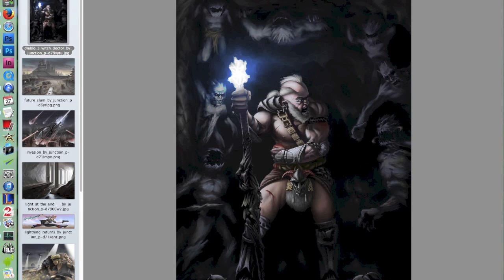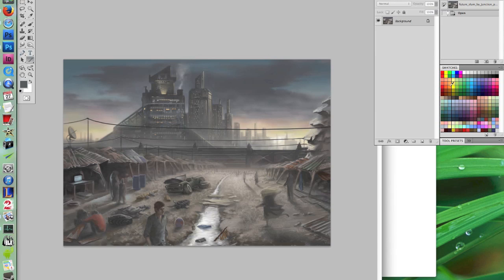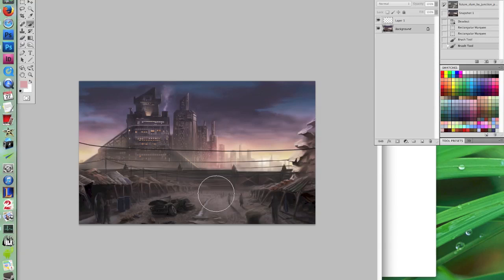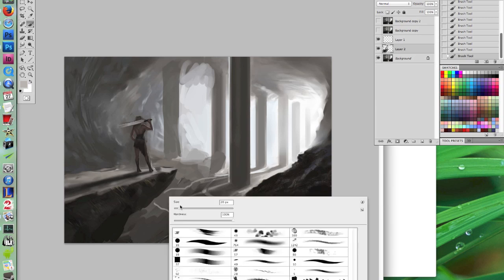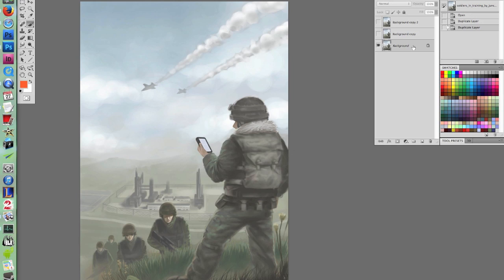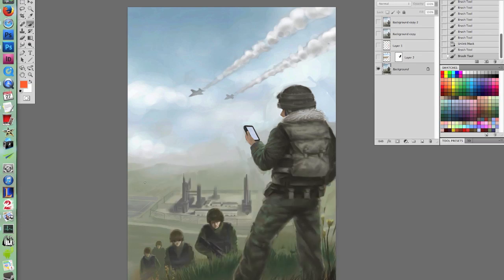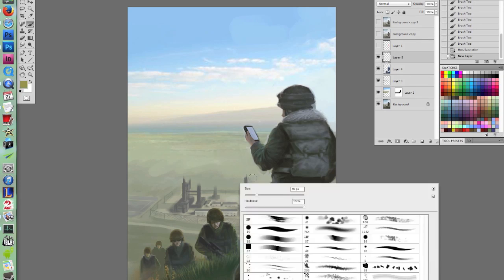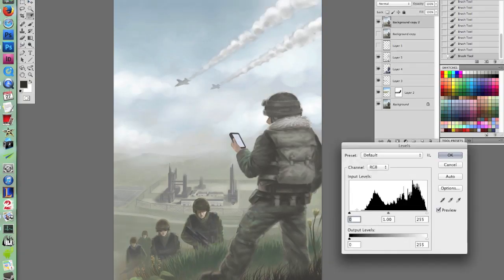Portfolio Review & Paintovers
CLASSES - Learn fundamentals to complex illustration with Clint in the 8-week classes at Swatches Academy,

In this half-hour episode professional illustrator Clint Cearley reviews a submitted portfolio, noting various strengths and weaknesses in the art before taking three of them into Photoshop for quick paintovers.
Issues addressed include overuse of white to brighten subjects, compositional oversights and horizon line placement.

NOTE: I give the wrong title to James Gurney's book, it's Color and Light, not Light and Shadow.